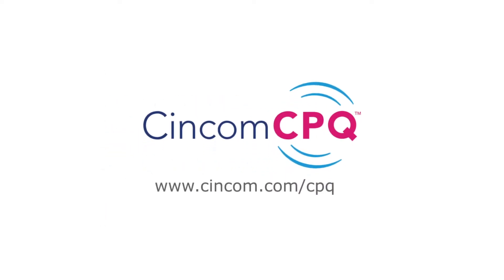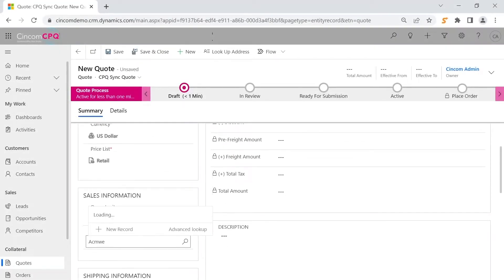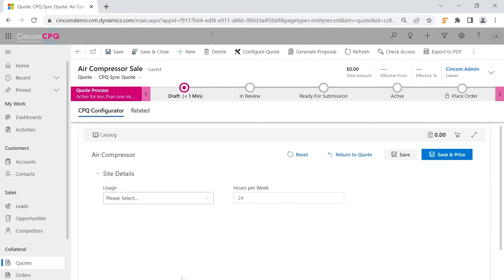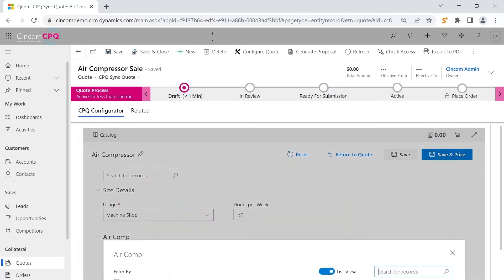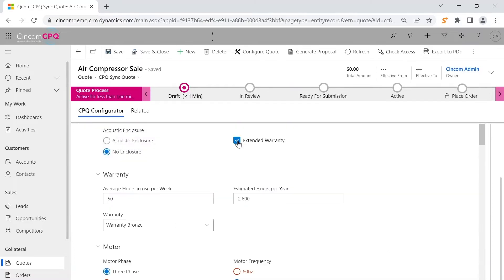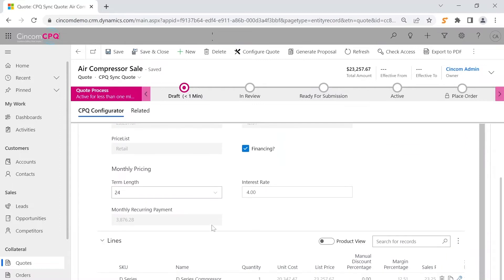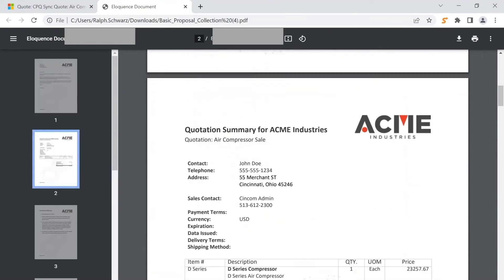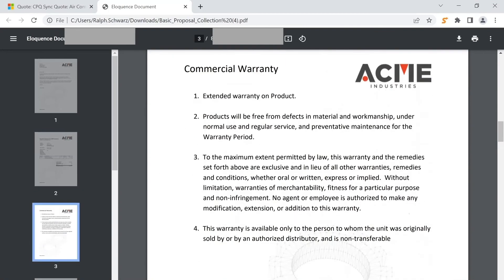Creating a Quote in Cincom CPQ™️ for Microsoft Dynamics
Cincom CPQ™️ embeds directly into Microsoft Dynamics 365 sales, so you can go from first contact to quote all in one application.

This creates a seamless selling experience within your Microsoft CRM environment—no new windows or pop-ups. The result is faster quote generation and improved sales executive productivity.

With CPQ embedded in Dynamics, all your customer information is right at your fingertips as you configure and build quotes, eliminating manual errors and streamlining sales processes.